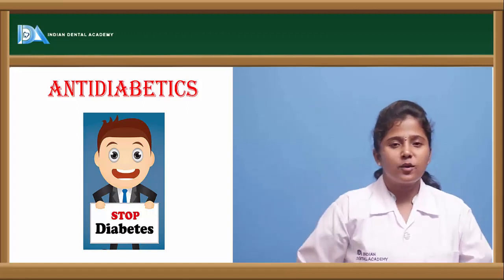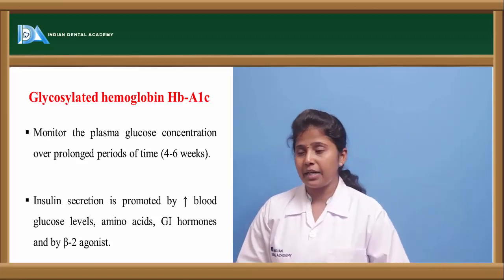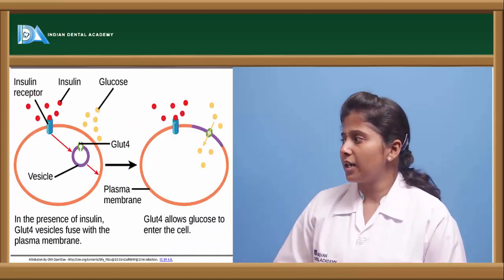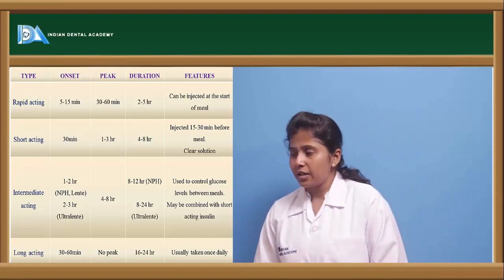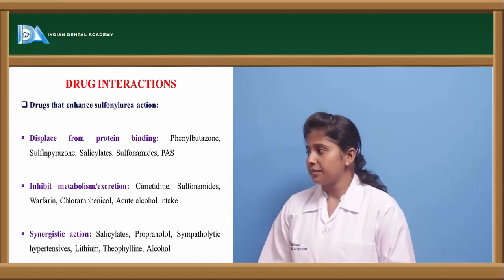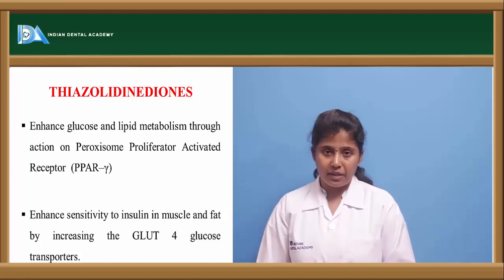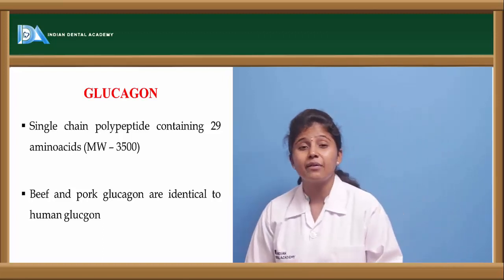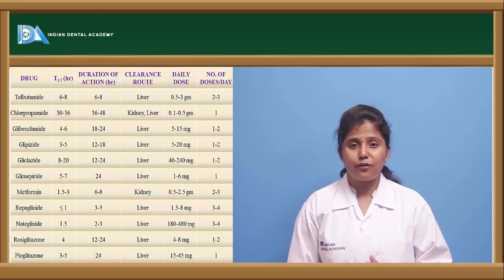Anti diabetic drugs | Dental pharmacology | Indian Dental Academy